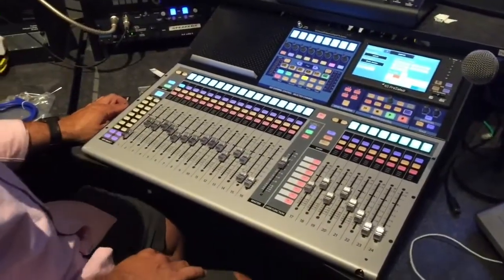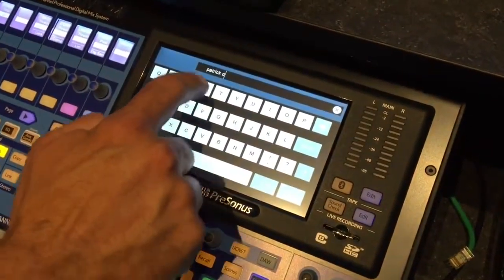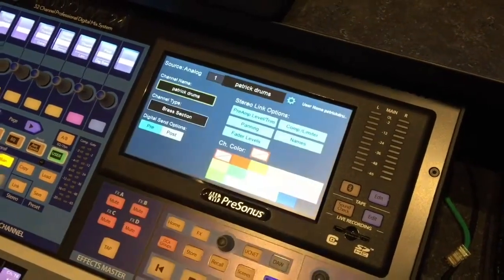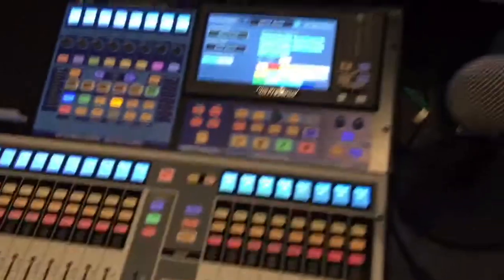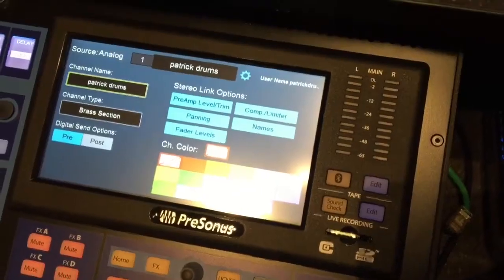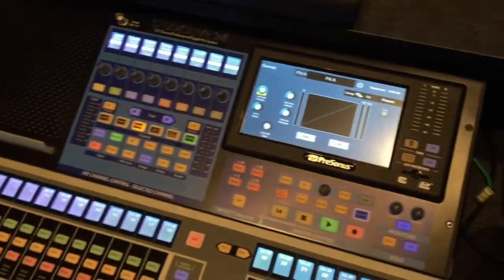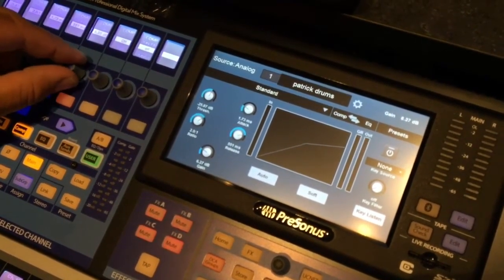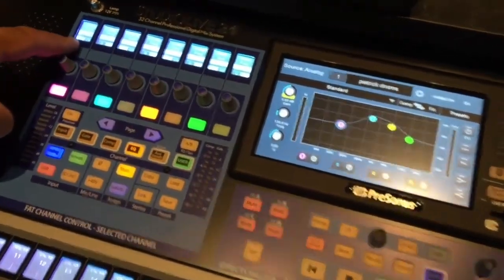Studio 275 - EP003 - Patrick doing a quick demo of the brand new PreSonus series 3 mixer.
A really informal show and tell of 1-100th of a percent of the things this unit can do.
it just arrived from UPS, and Patrick just installed it about twenty minutes before I shot the video.
He was working on a firmware update.   So I just dropped by to see if there was some way I could slow his progress down by making him demo the slidy things.  ;-)
Things have come a long way from my days using a sony 12 channel mixer, this is practically voodoo for me.